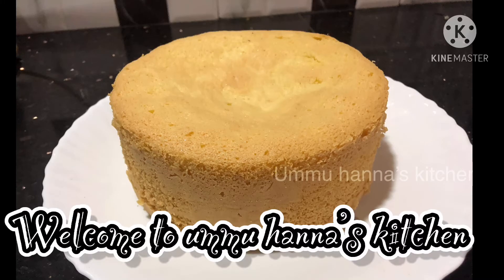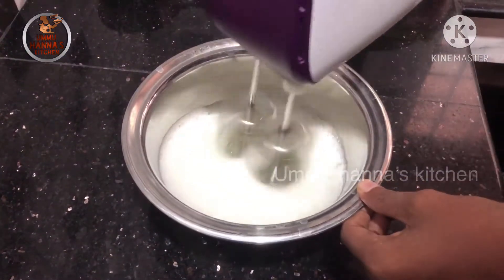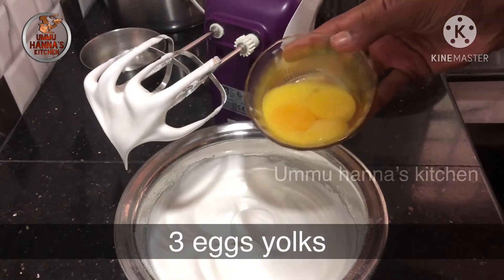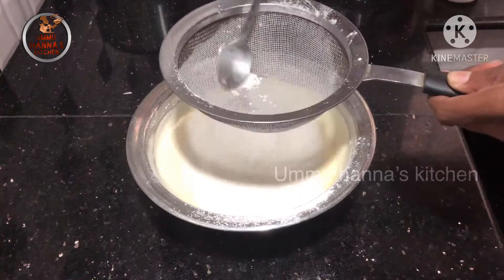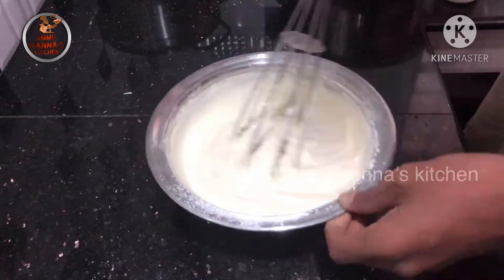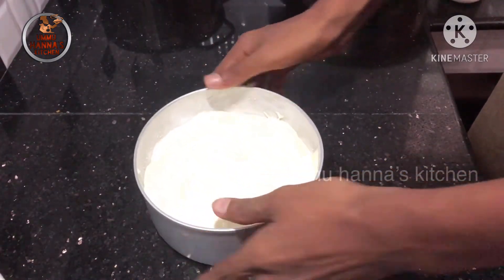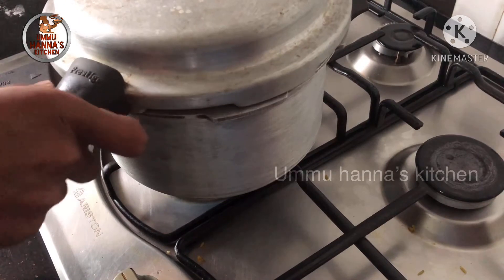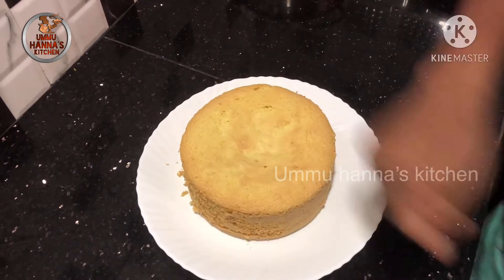Basic sponge cake/ummu hanna’s kitchen/basic sponge cake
Ummu Hanna's kitchen
Is a YouTube channel interested in cooking
Today's special basic sponge cake

ummu Hanna's kitchen